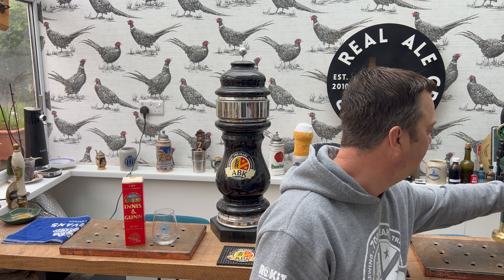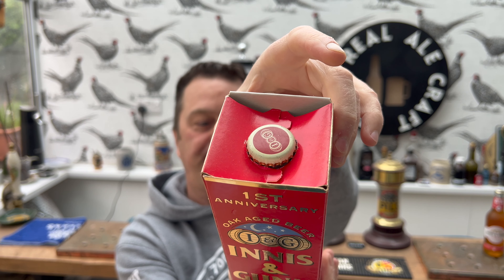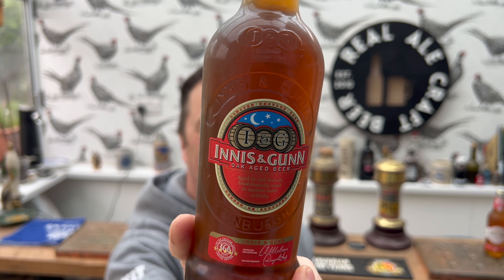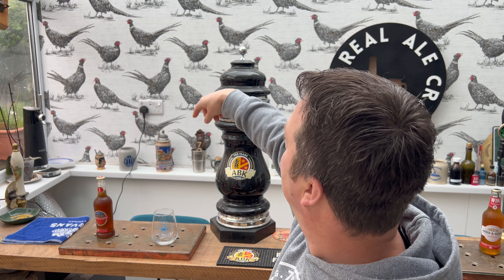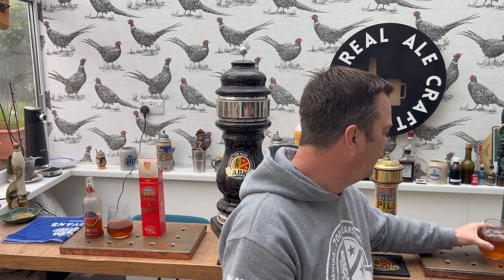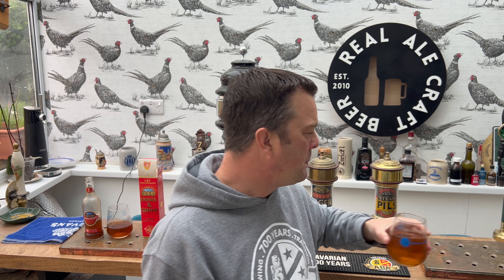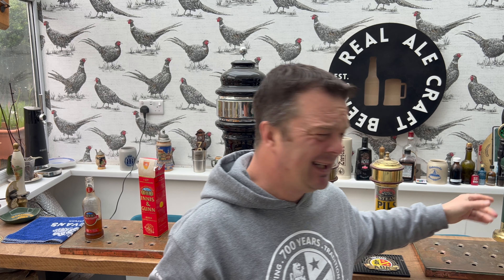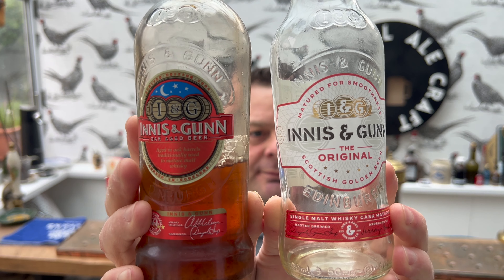The Difference Is Incredible! 20 Year Old Innis & Gunn 1st Anniversary Edition Vs Fresh Innis & Gunn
Recorded In 4K Ultra HD Real Ale Craft Beer Reviews The Difference Is Incredible! 20 Year Old Innis & Gunn 1st Anniversary Edition Vs Fresh Innis & Gunn